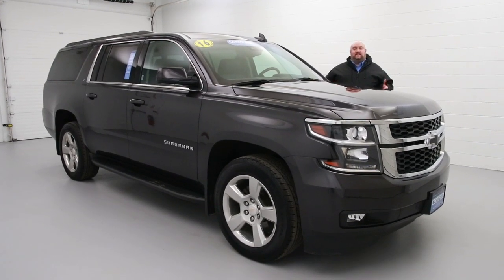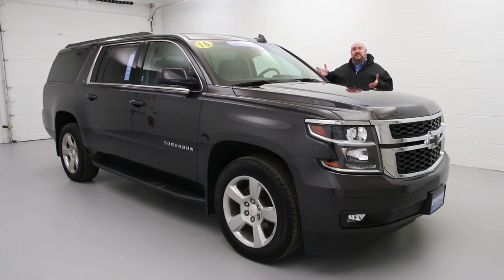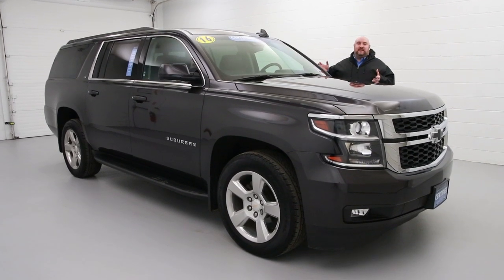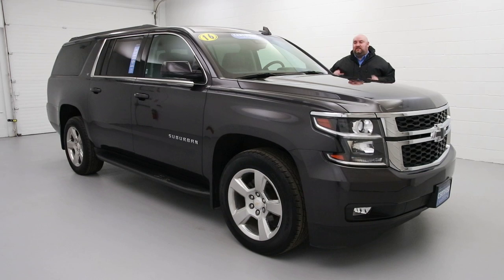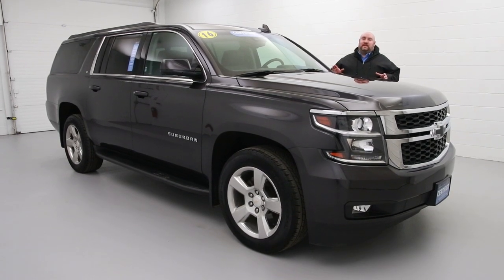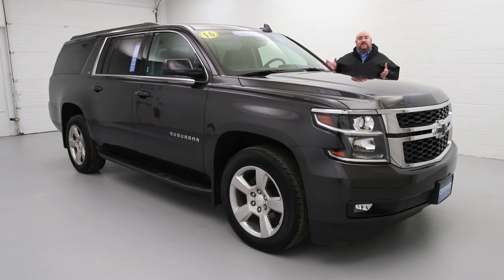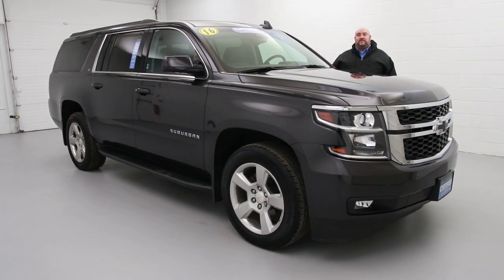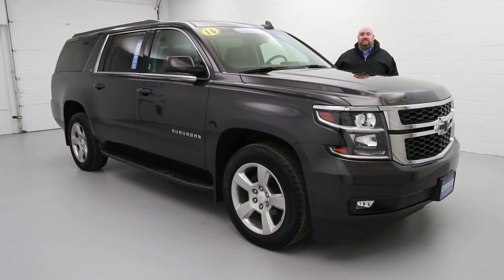2016 Chevrolet Suburban - CPO - 91495A